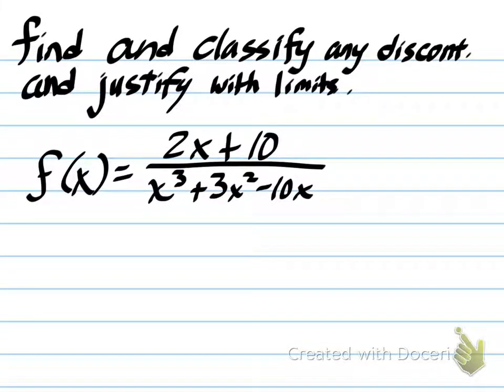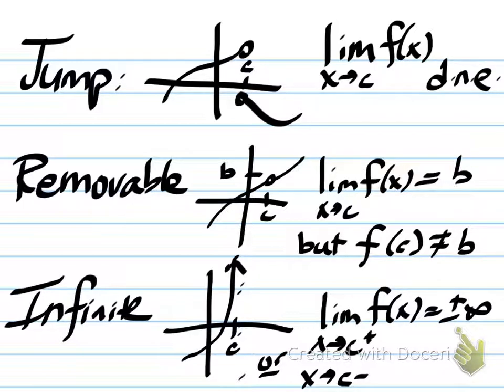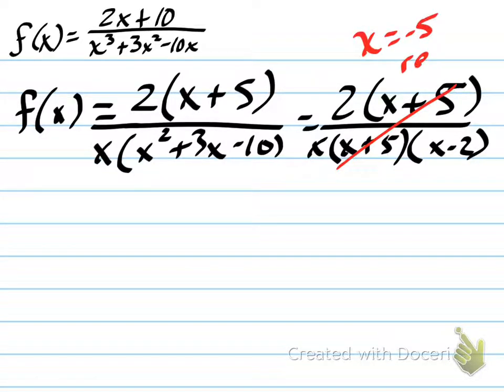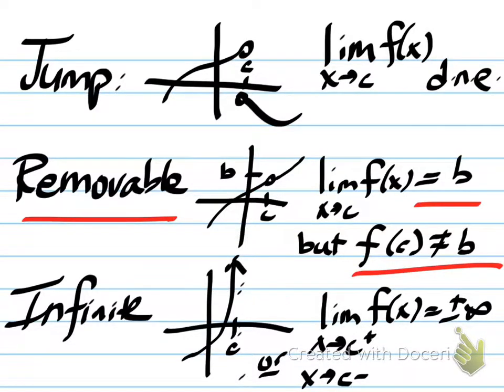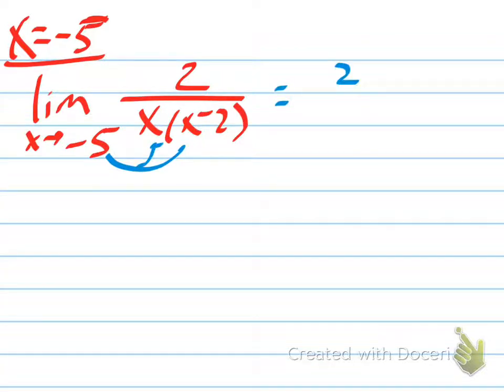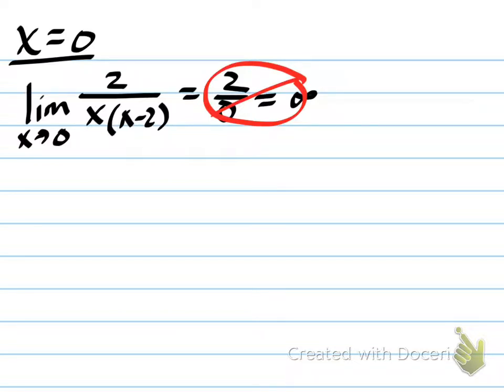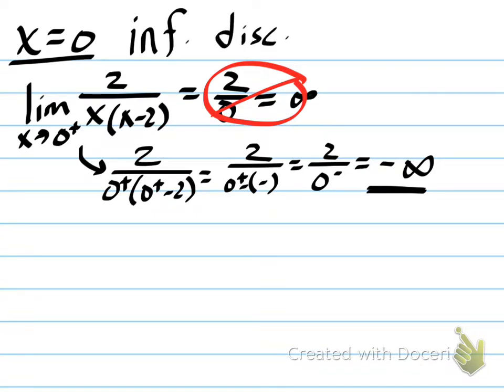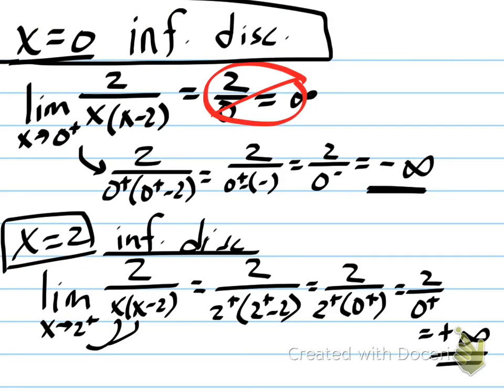finding and classifying discontinuities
Calculus